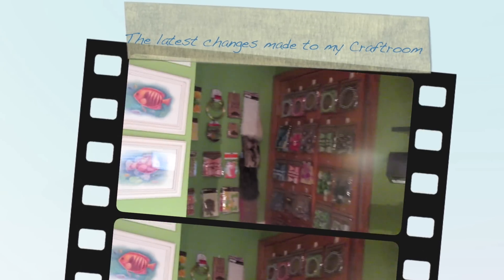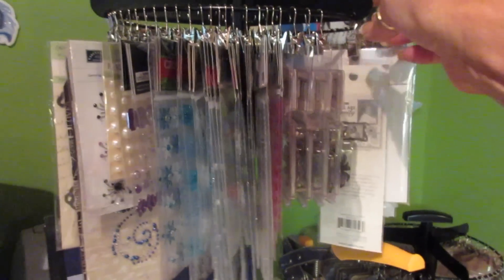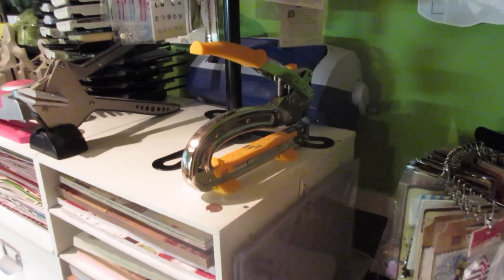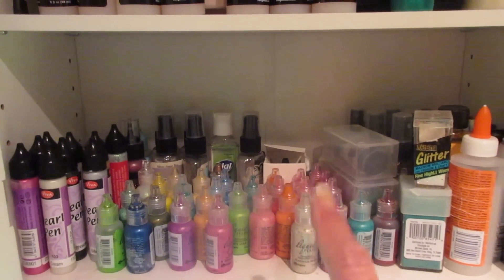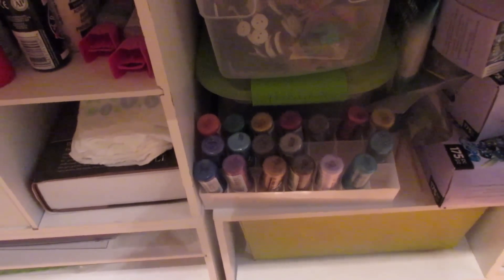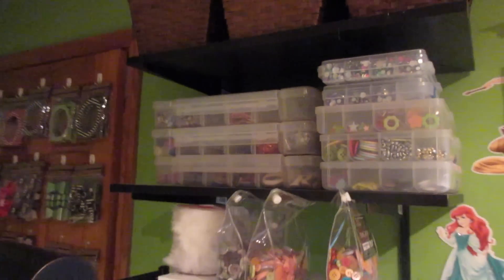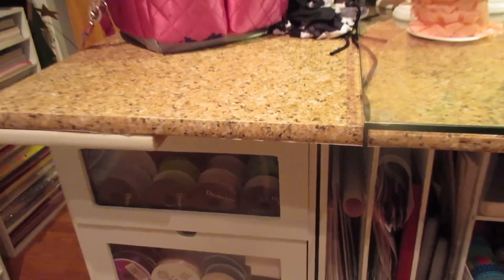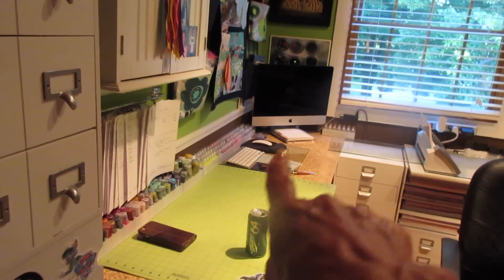The latest changes made to my Craftroom